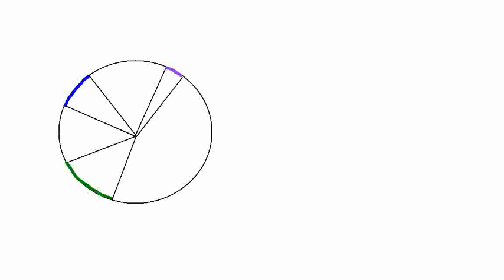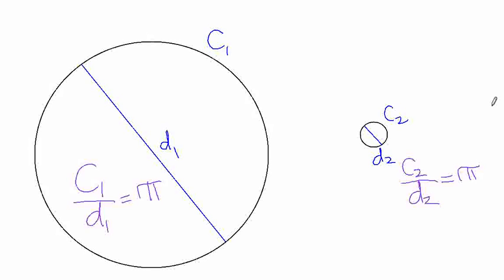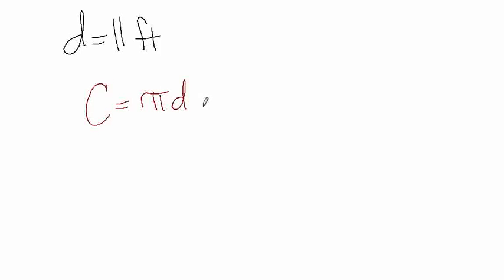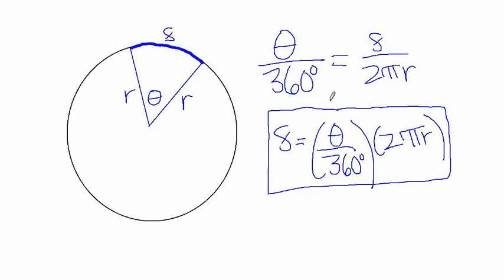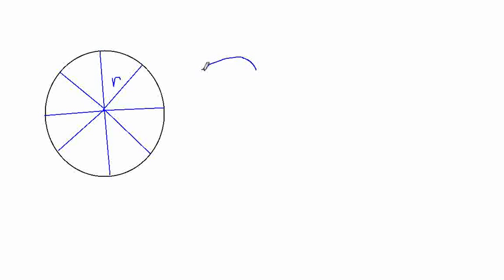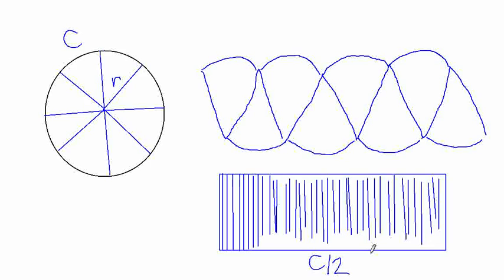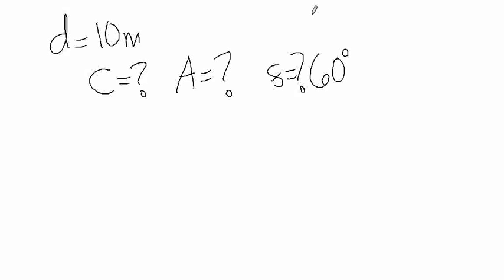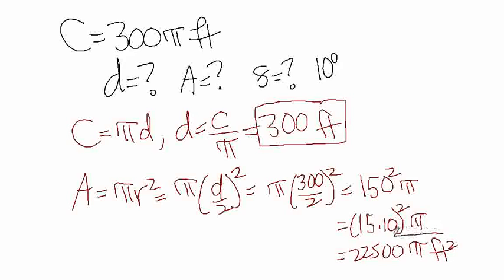Philfour Geometry : Circles - Arcs, Circumferences & Areas